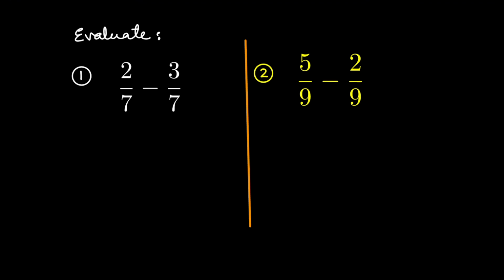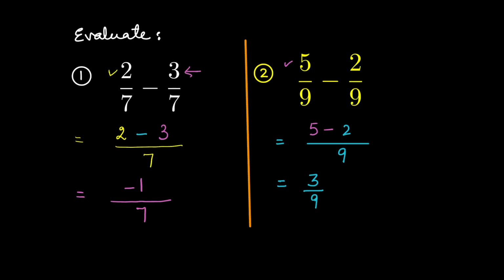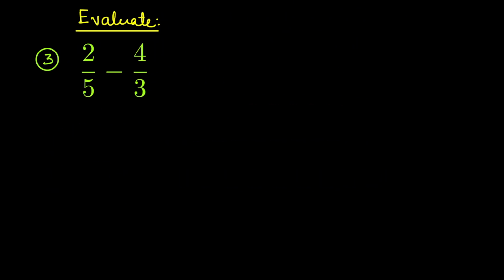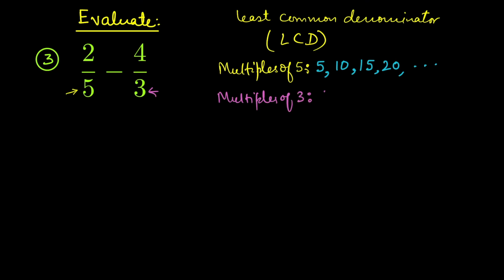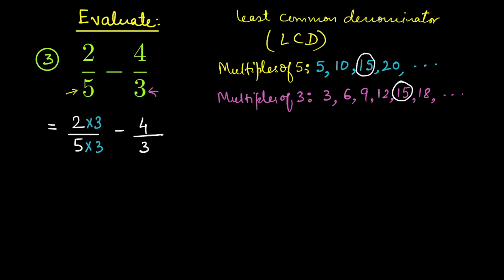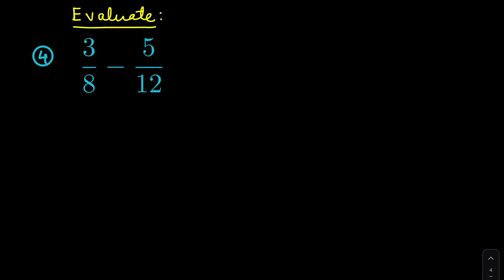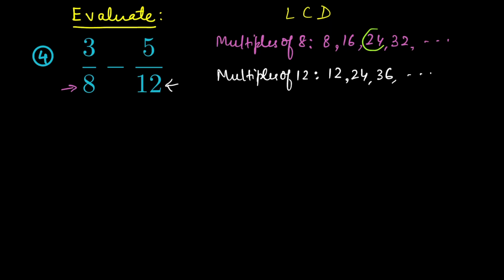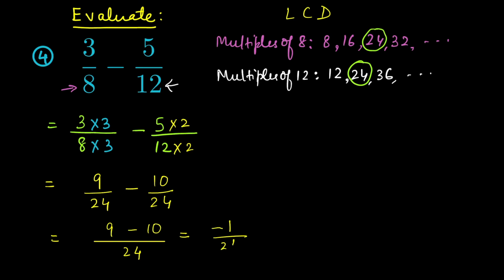1B FRACTIONS SUBTRACTION GR 7 & 8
1B  FRACTIONS   SUBTRACTION GR 7 & 8